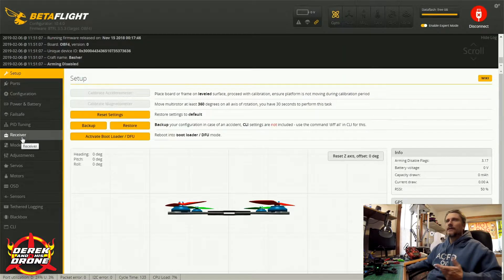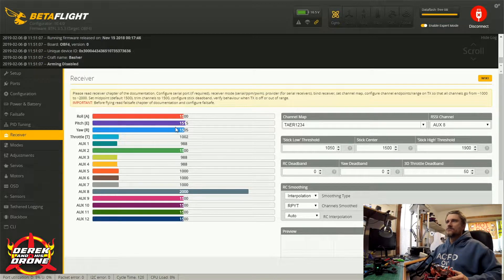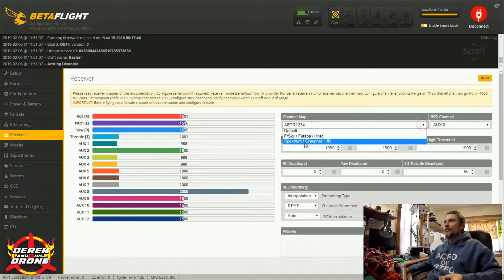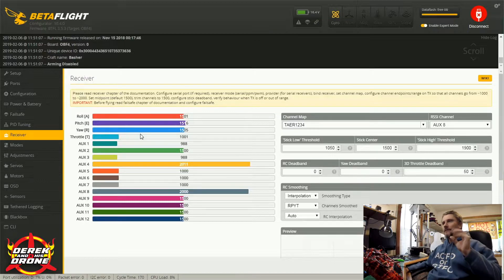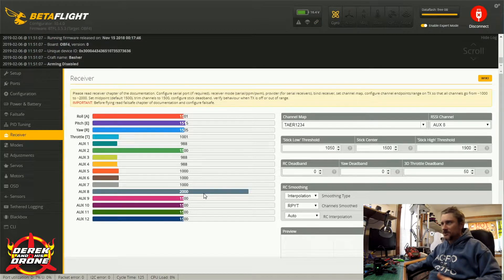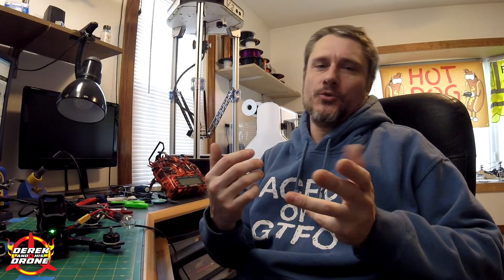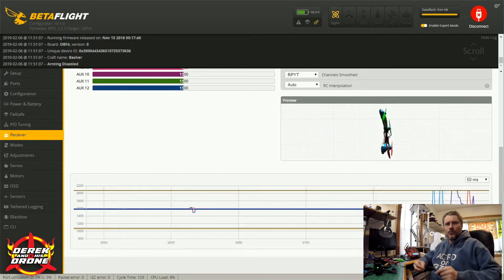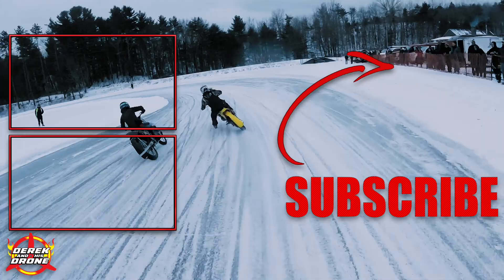Basics of Betaflight - Receiver Tab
In this Betaflight video we will go over the functions of the receiver tab.  Hopefully this video will help you understand the tools on this page.

Jason Shaw
Feels Good 2B